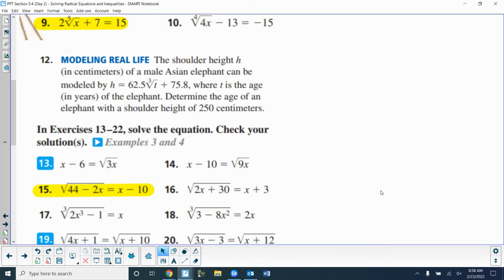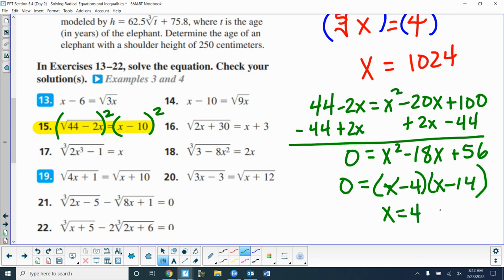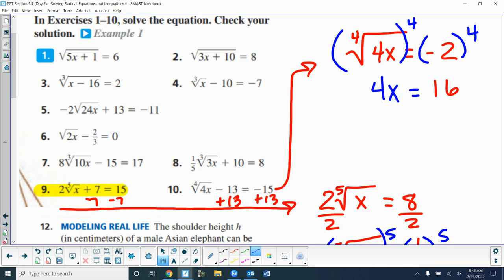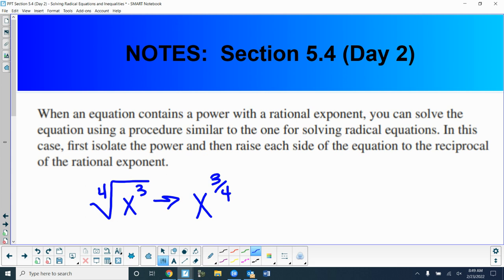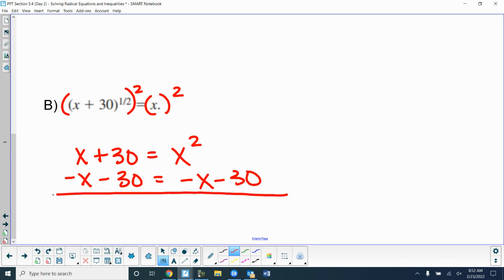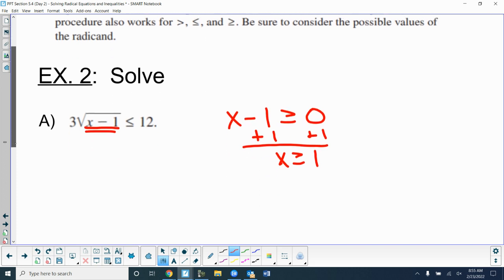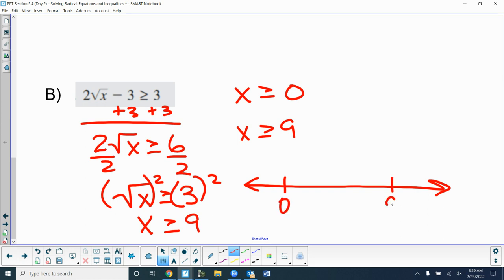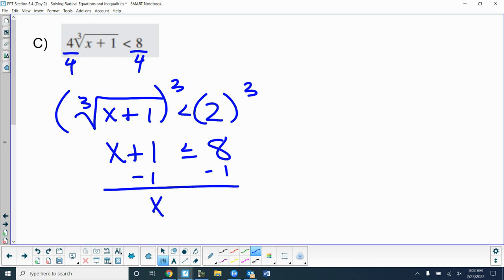Alg. 2, 5.4 Day 2, 2/23/22